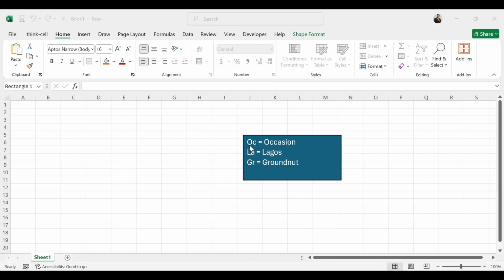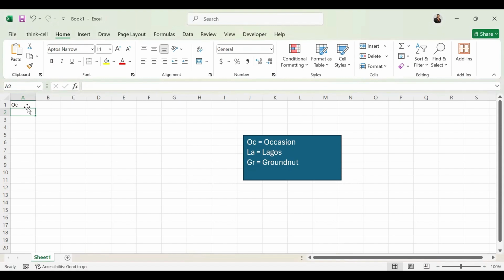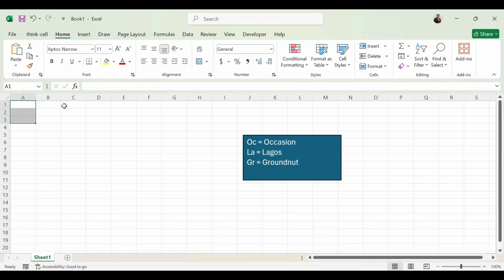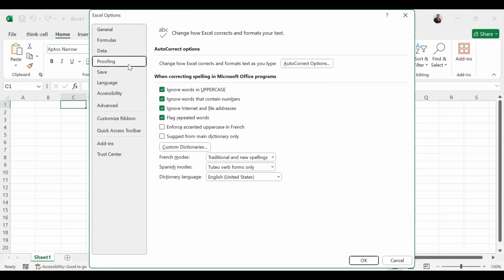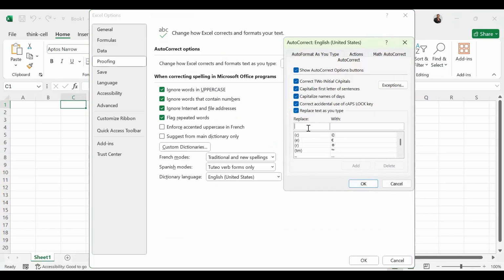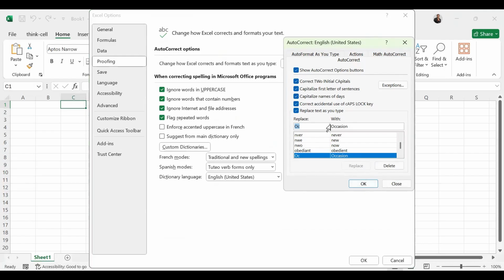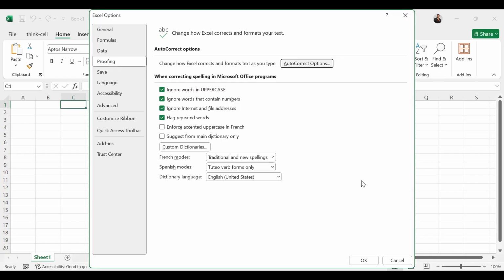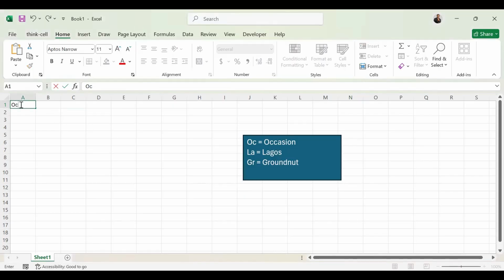Excel AutoCorrect: Save Time with Shortcuts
Learn how to customize AutoCorrect in Excel to automatically replace abbreviations with full text, phrases, or symbols. This quick tutorial shows you how to create shortcuts that speed up your workflow and reduce repetitive typing. Perfect for boosting productivity and efficiency in your spreadsheets.